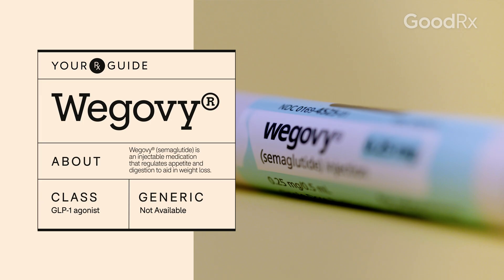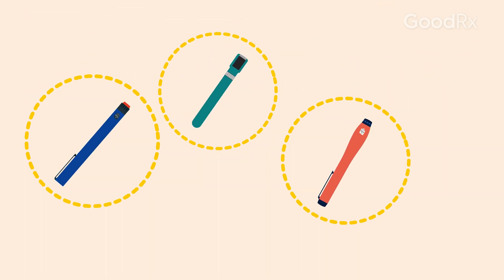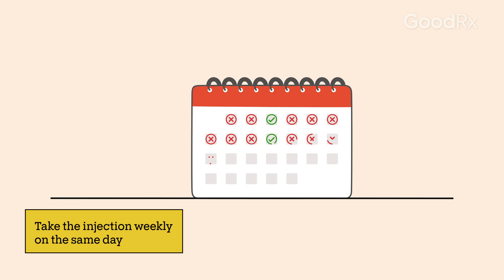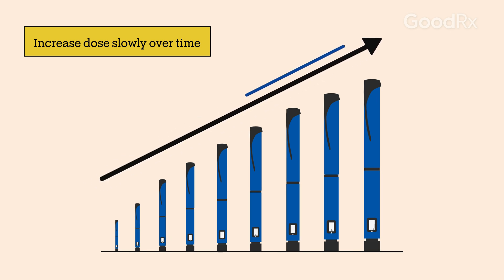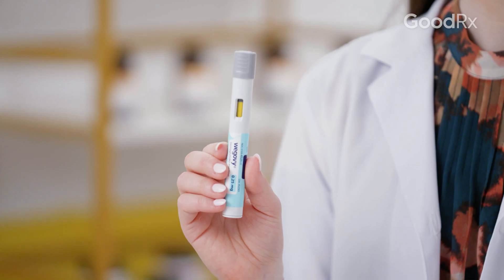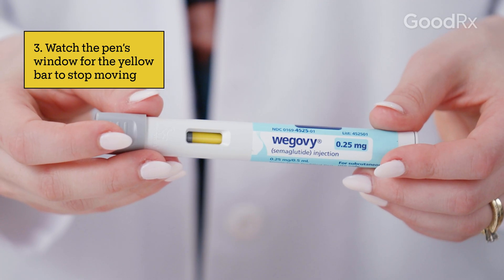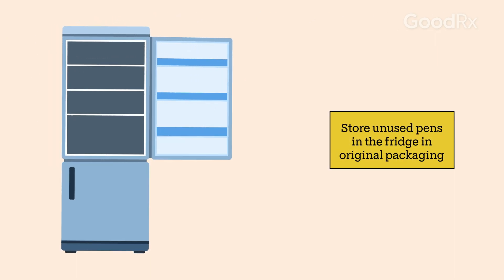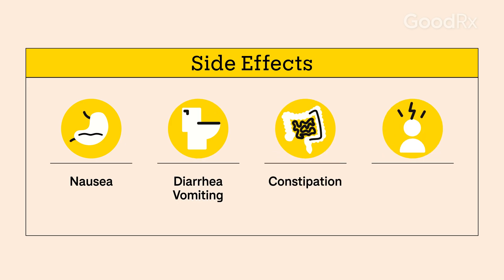Wegovy (Semaglutide): How It Works, How to Take It, and Side Effects | GoodRx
Wegovy (semaglutide) is used in addition to a lower-calorie diet and exercise plan to help with weight loss in certain adults and children 12 years of age and older. It's also proven to lower the risk for heart attack, stroke, and death due to heart problems in adults with a larger body size and heart disease. This medication belongs to the drug class called glucagon-like peptide-1 (GLP-1) receptor agonists.